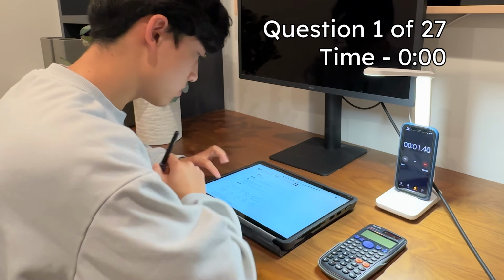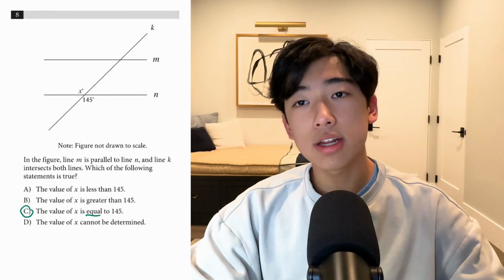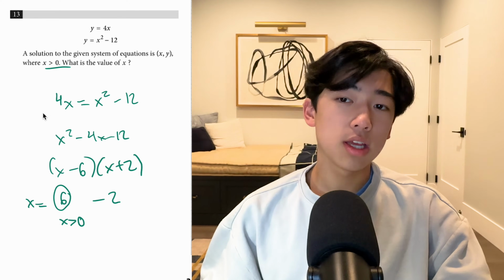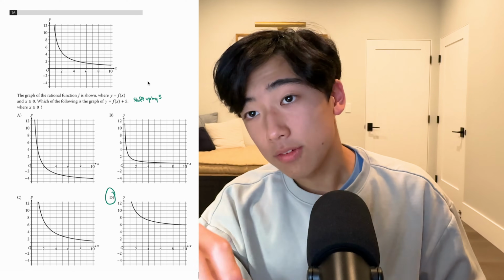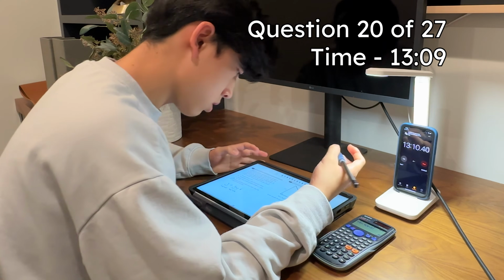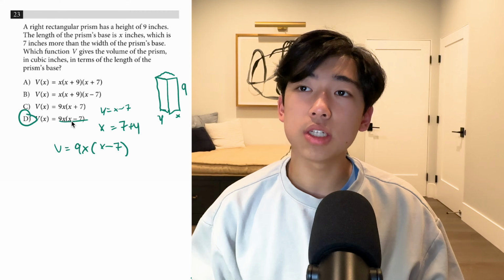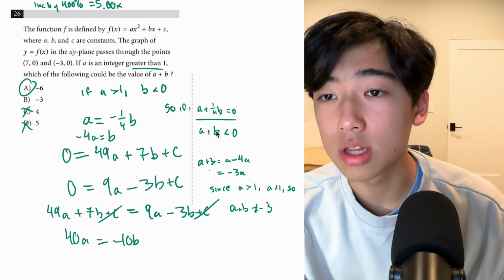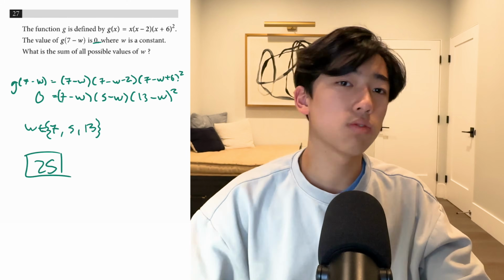How to Get 1500+ on the Digital SAT - Answers to Test #5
March Digital SAT was extremely difficult and now CollegeBoard has released Test No. 5 to cover the difficult questions. In this video, you'll learn all the shortcuts to ace the Digital SAT.

To get access to Test No. 5 and other Official SATs, download at STEM for Others

With MIT, Dartmouth, and now Yale reversing their decisions to make the SATs optional, the trend is that more schools will be requiring the test for future admissions.